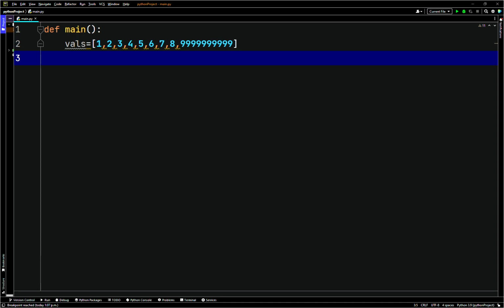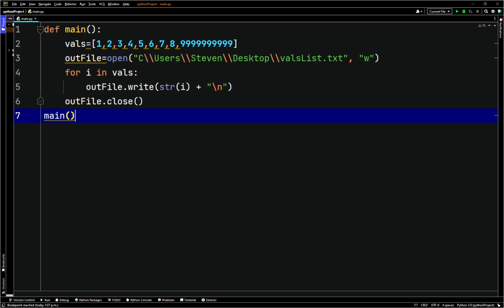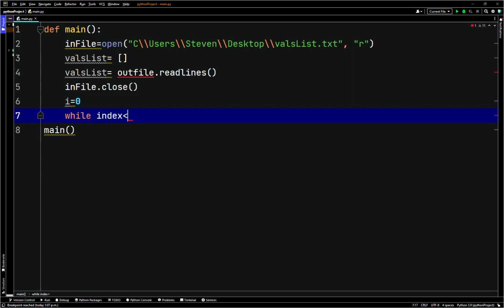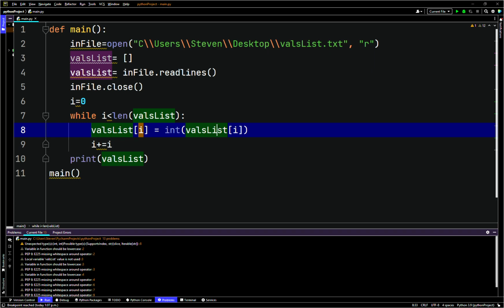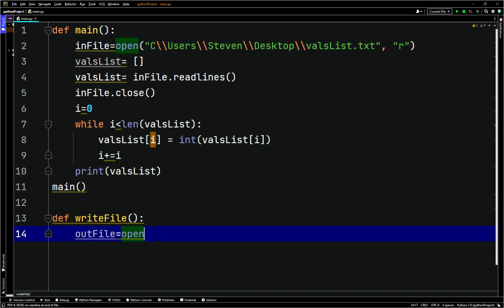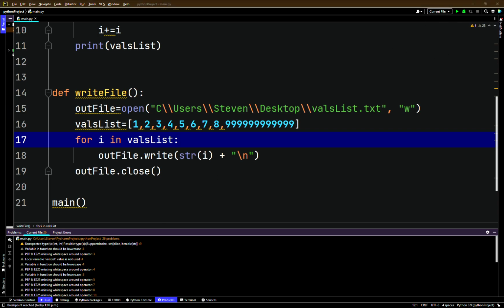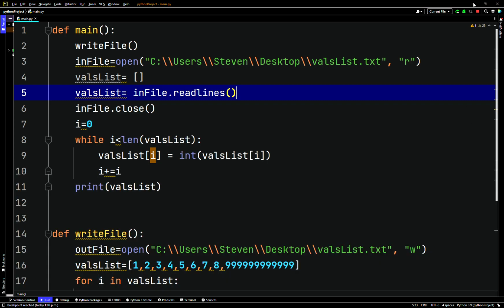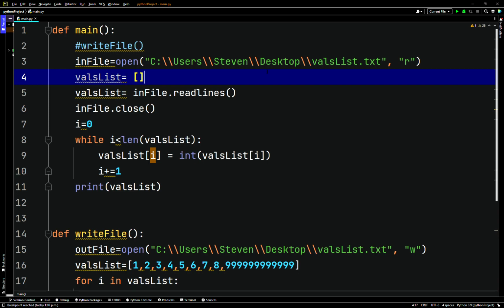Python Lists And Files Part 2